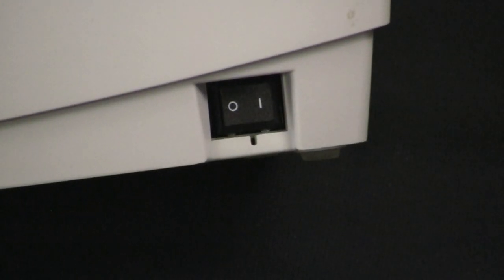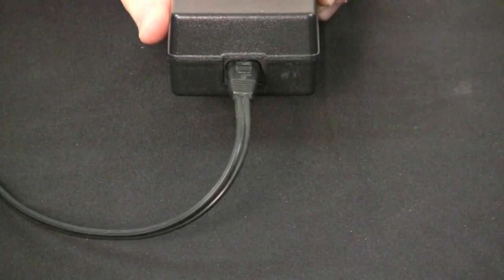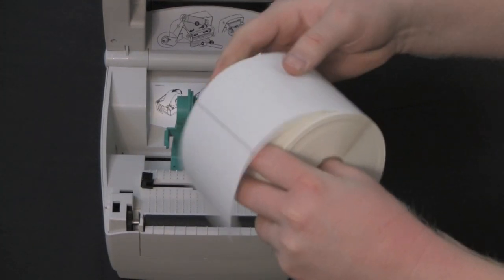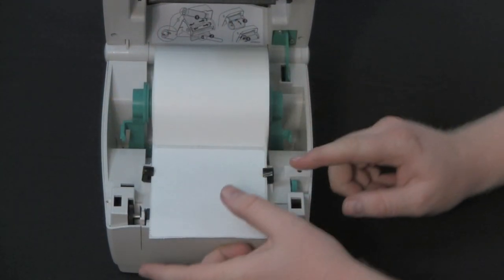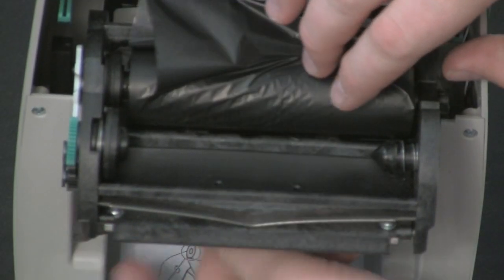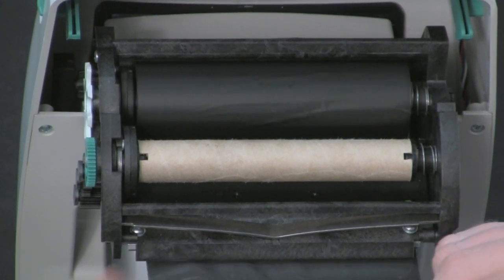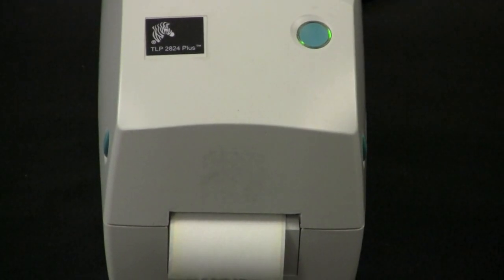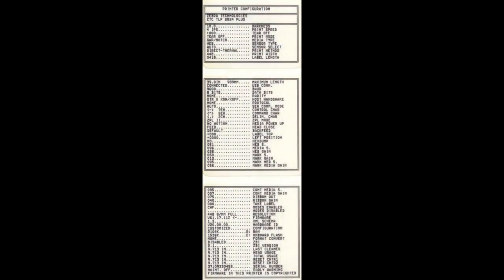Zebra TLP 2824 Plus Printer Setup